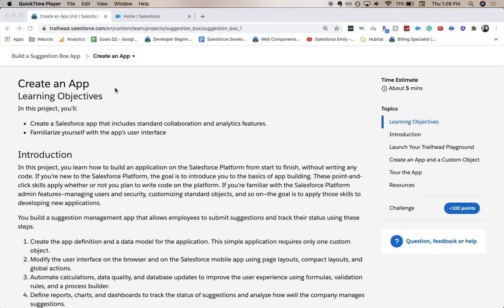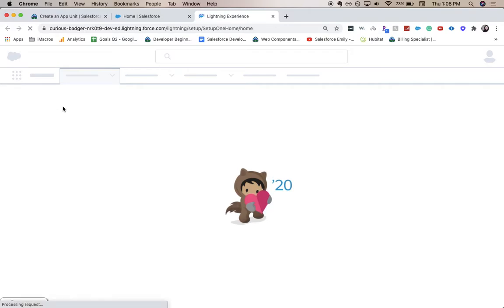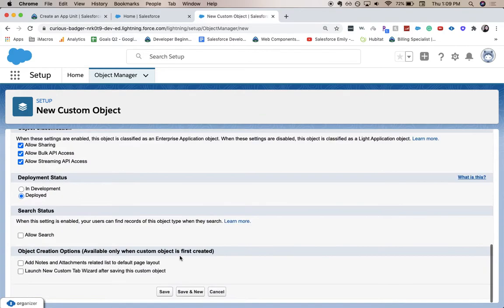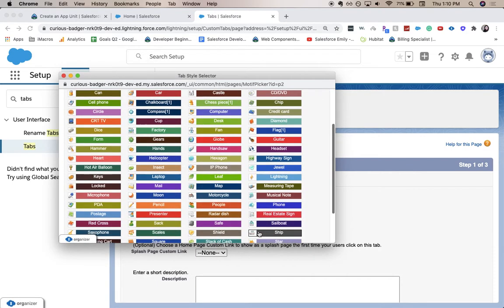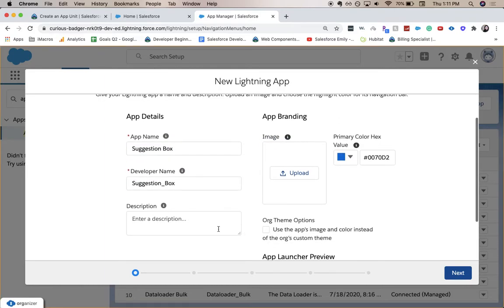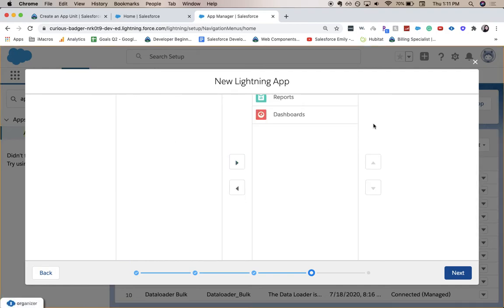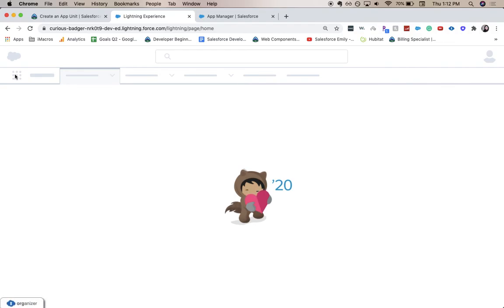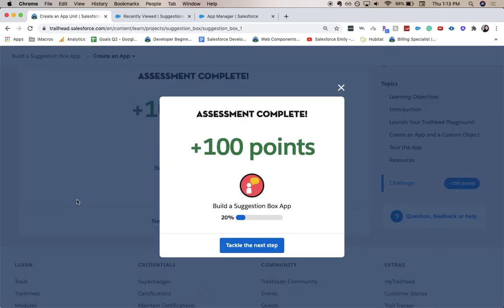[TRAILHEAD] BUILD A SUGGESTION BOX APP PART 1 - Create the app